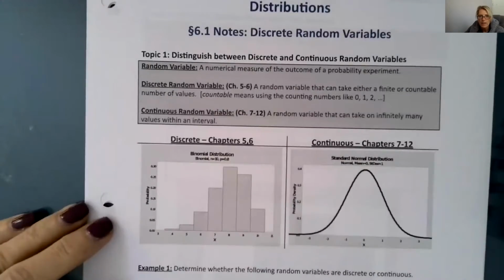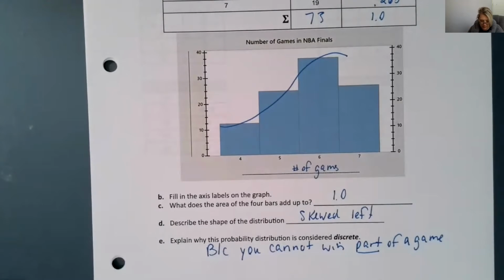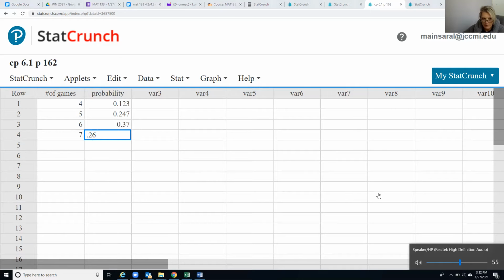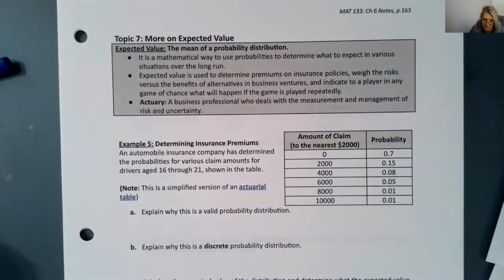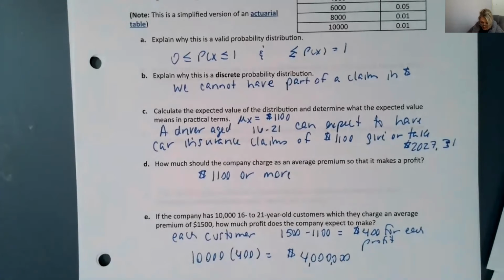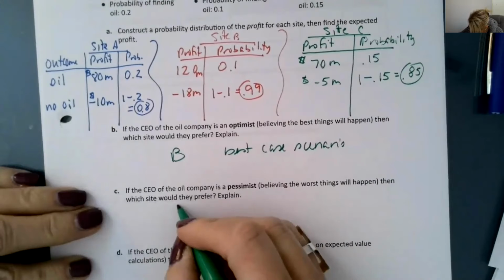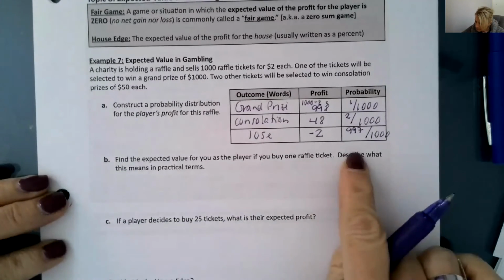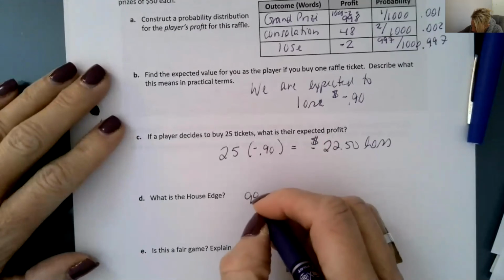mat 133 6 1